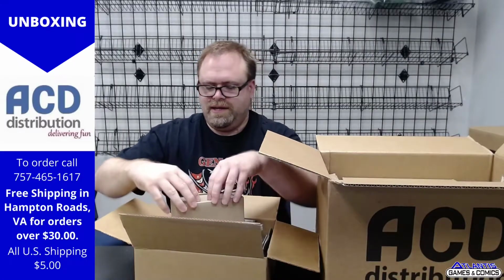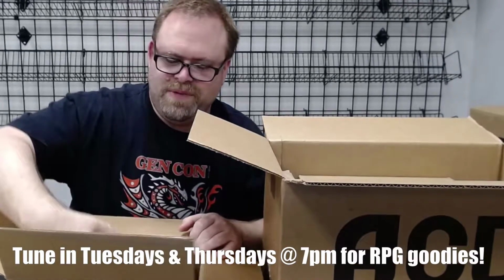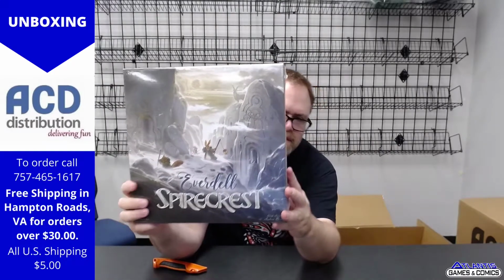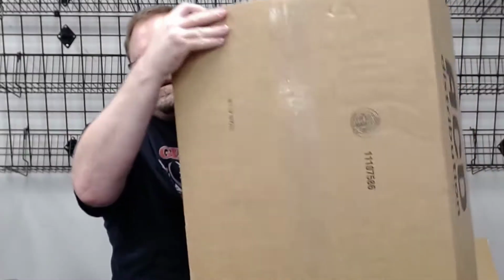Unboxing Shipment: ACD Distribution (Portsmouth Location) 07/07/20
Check out the cool new products we got from ACD Distritbution! Steve is having a weird sense of déjà vu with this shipment! Don't forget that if you can't make it out to the store we will ship orders of $30+ for free to locals or do curbside pickup. For non-locals shipping is just $5.
Videezy.com - intro/outro animation